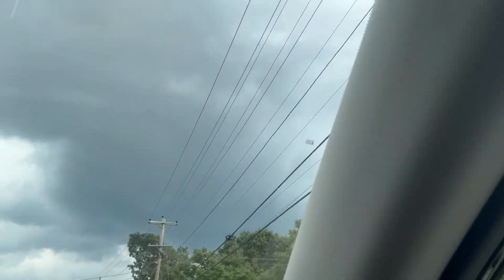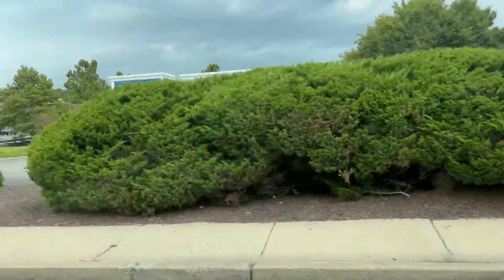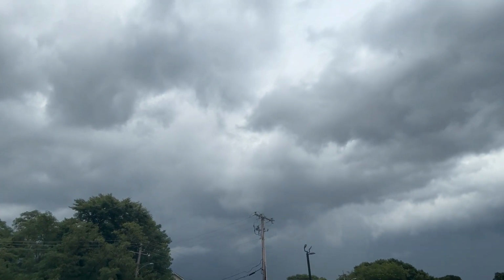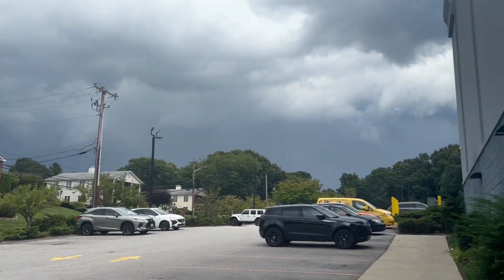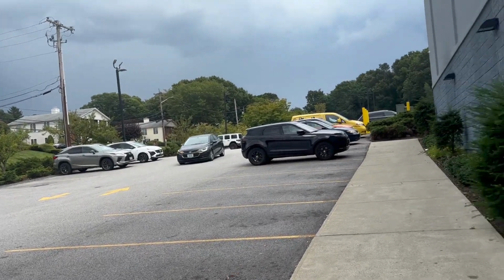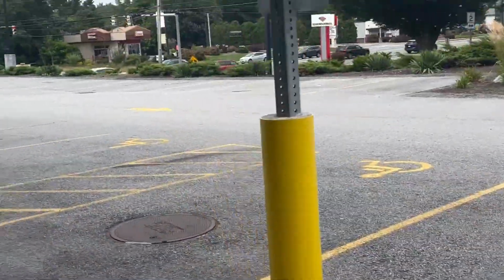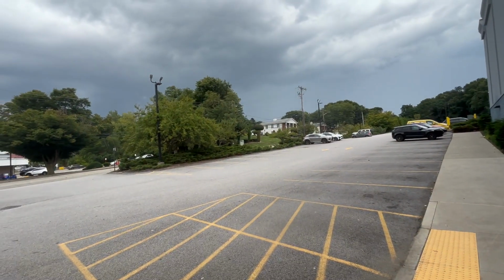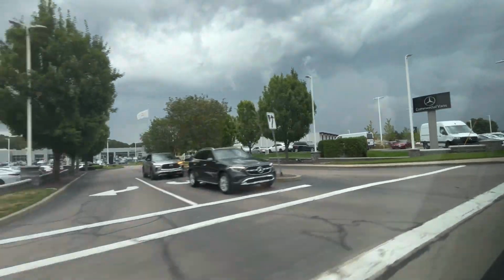Storm Chasing a Massive Thunderstorm on a Boundary